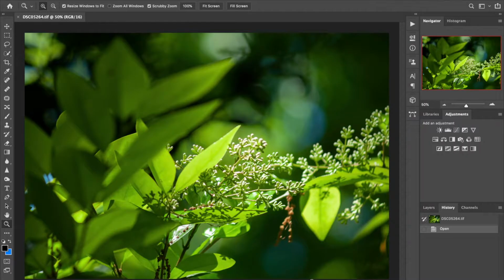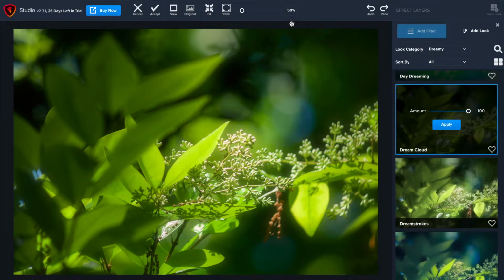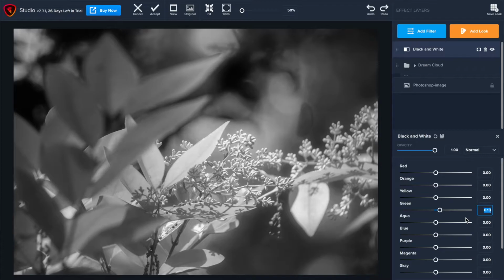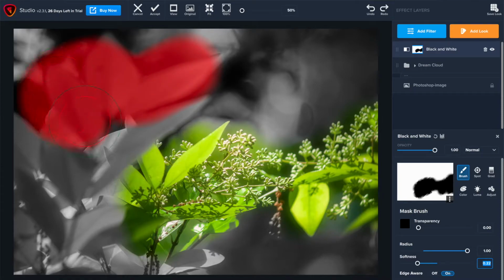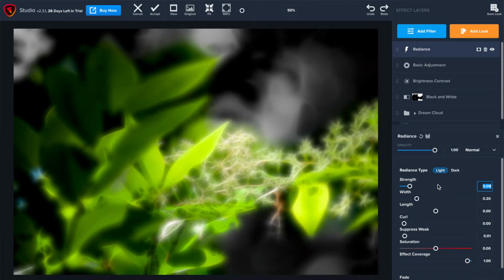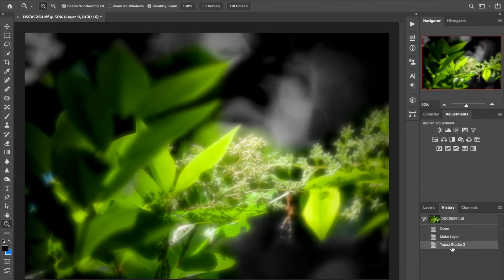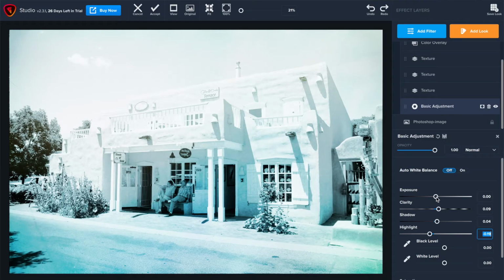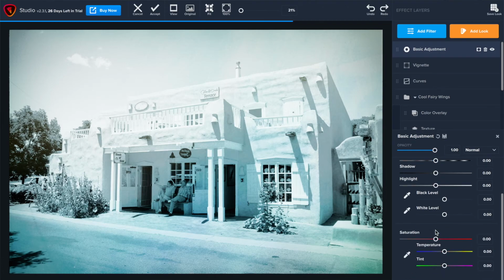Topaz Studio 2 - A Review of this Photo Editor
Topaz Studio 2 combines basic image editing, special effects, layers and other editing tools all in one to try and improve your photos.  I'll take you thru the software and give you my opinion.